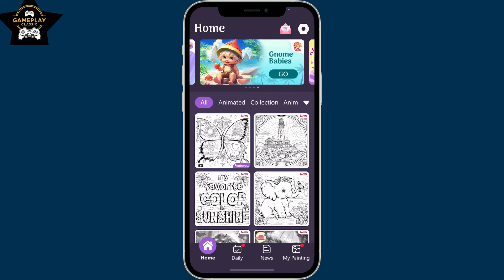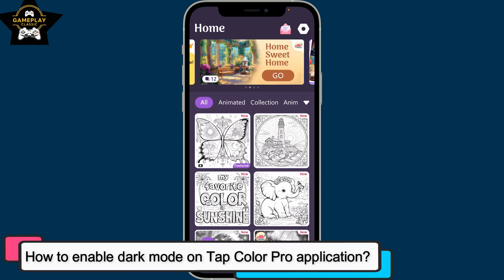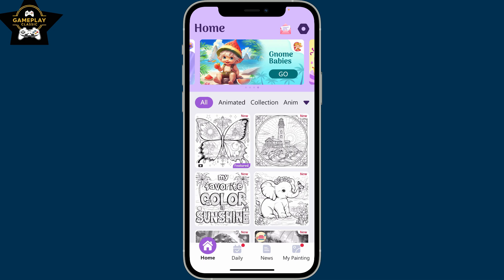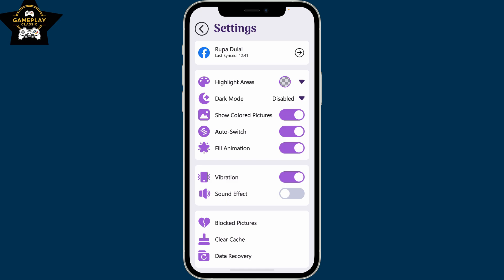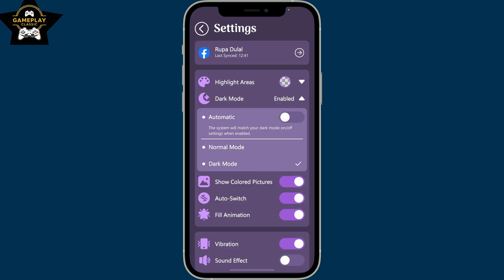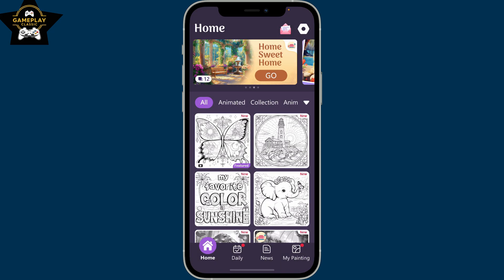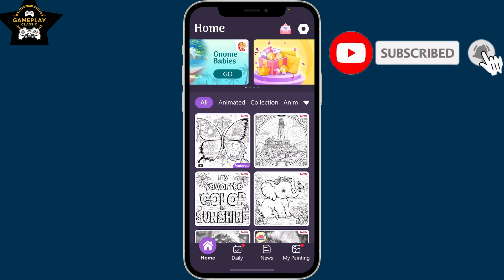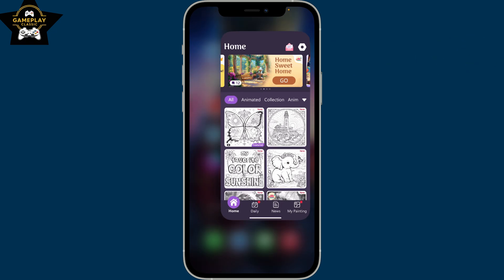How to Enable Dark Mode on Tap Color Pro Application? Turn-on Dark Mode on Tap Color Pro App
Welcome to Gameplay Classic! In this video, we’ll show you how to enable Dark Mode on the Tap Color Pro application. Dark Mode not only reduces eye strain but also gives your app a sleek, modern look that's perfect for coloring in low-light conditions.